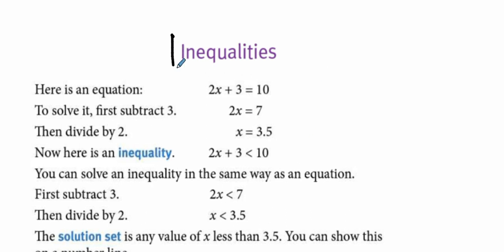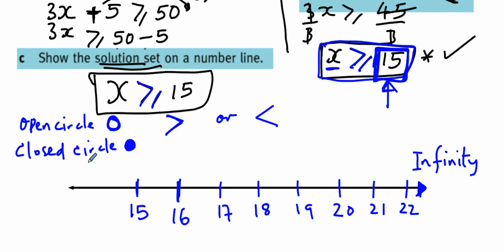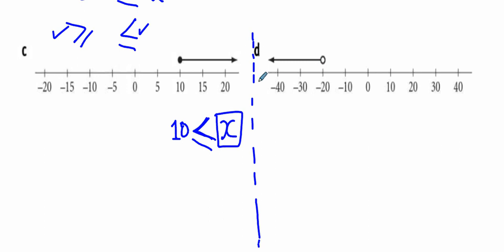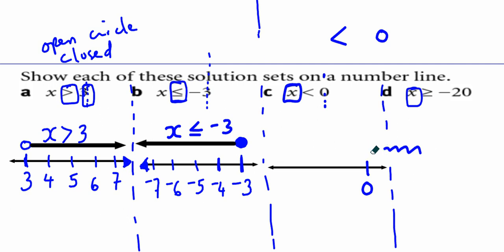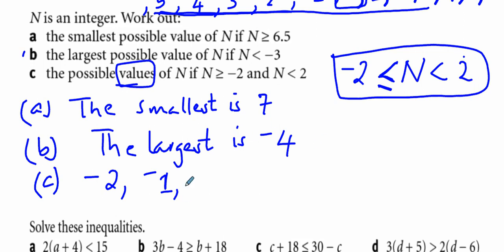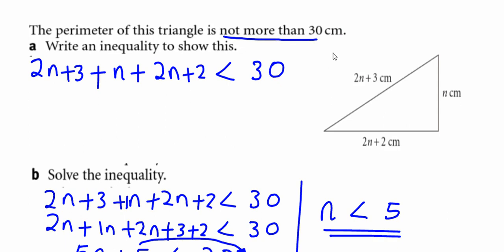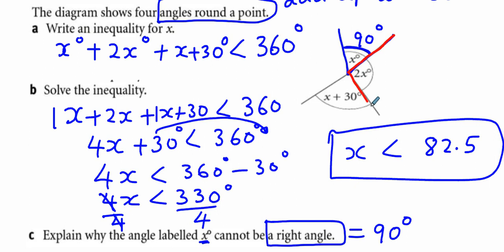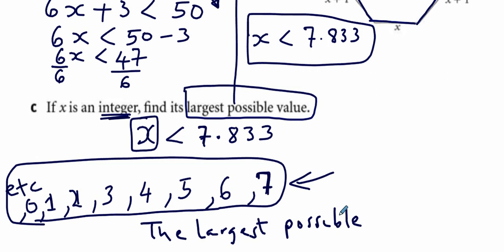SOLVING INEQUALITIES PART ONE BY ZABRON